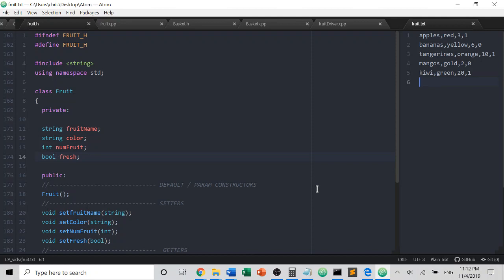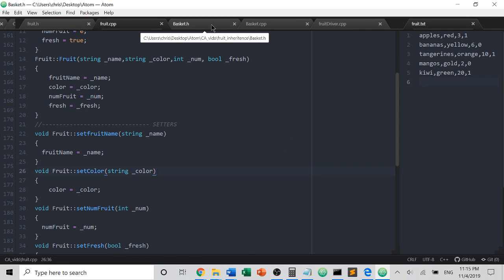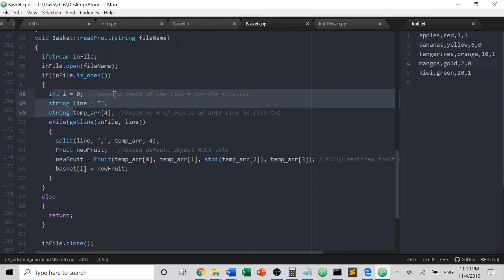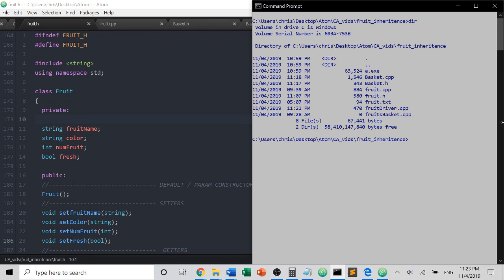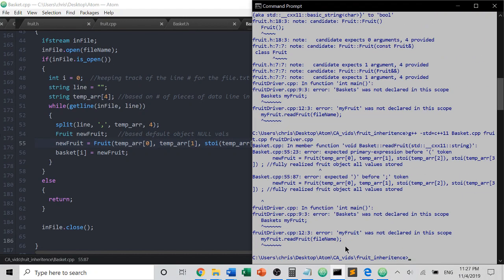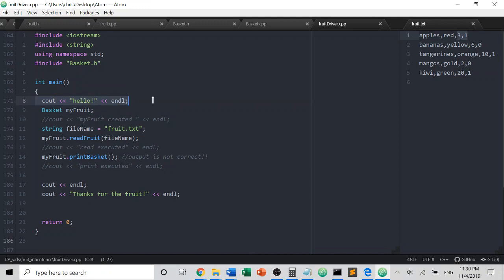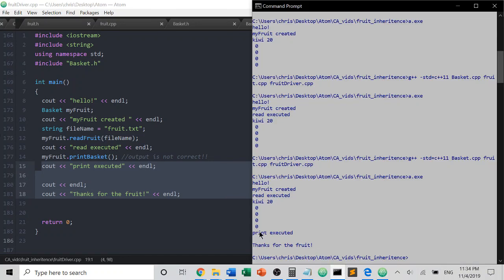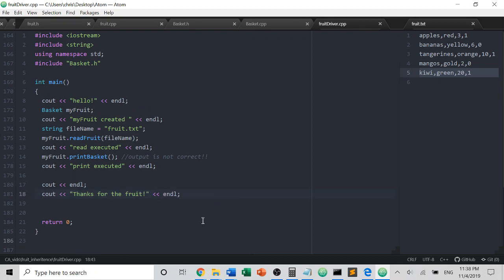Multiple Class File Compilation / Debugging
In this video I cover:
 - classes that work together (primary vs. secondary)
 - debugging multiple file compilations through the command line.